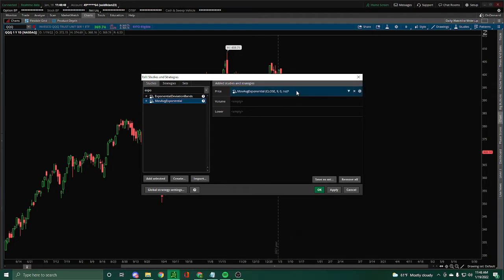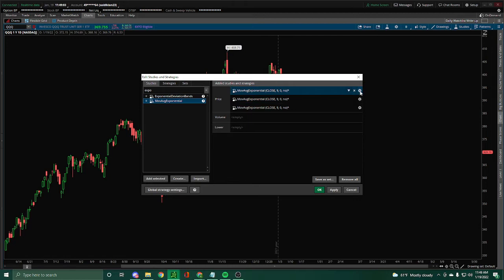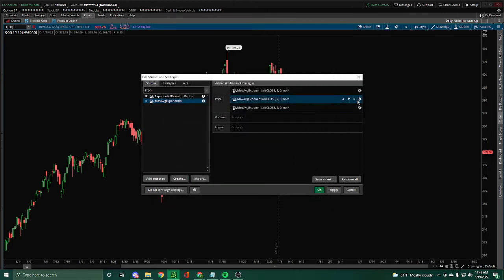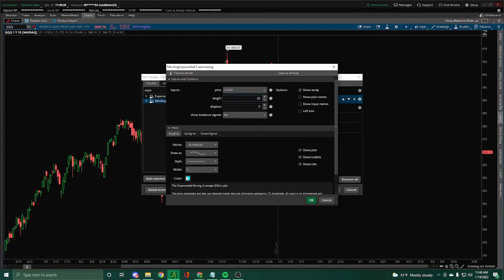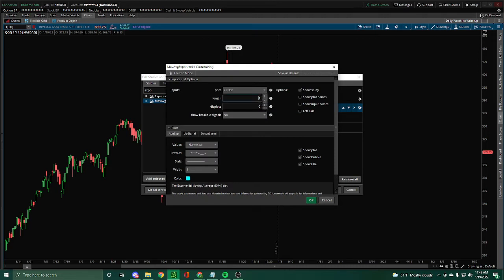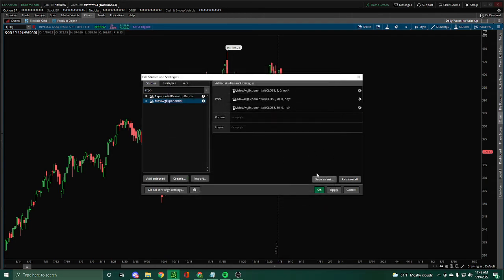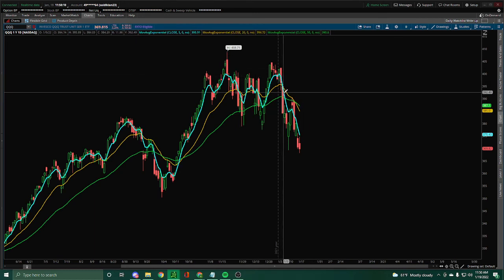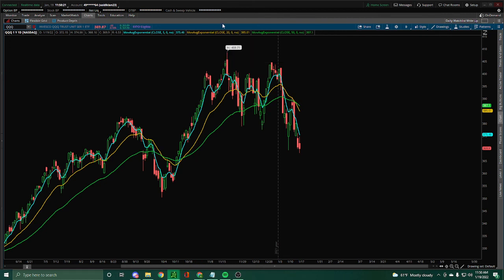How to add Exponential Moving Averages to Your ThinkorSwim Charts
📈 Options & Stocks Traders
💰 $6M In Profits (2021)
🥇 87% Blended Win Rate
💪 8,000 Community Members